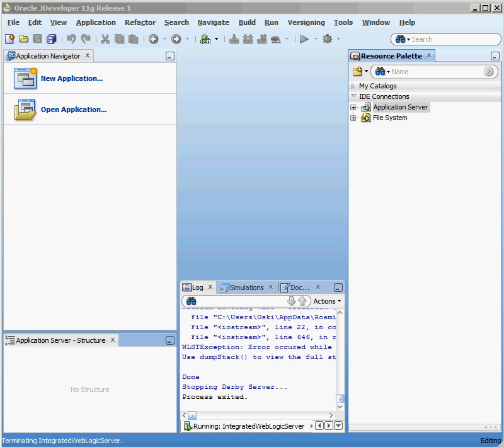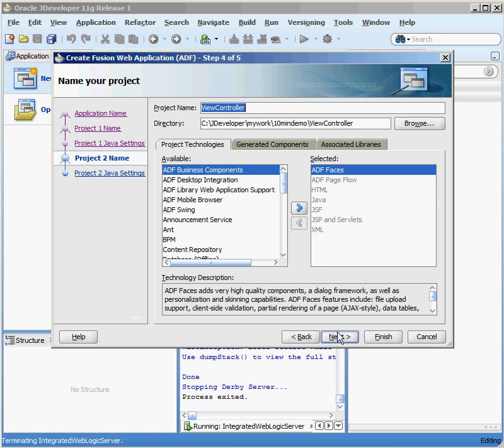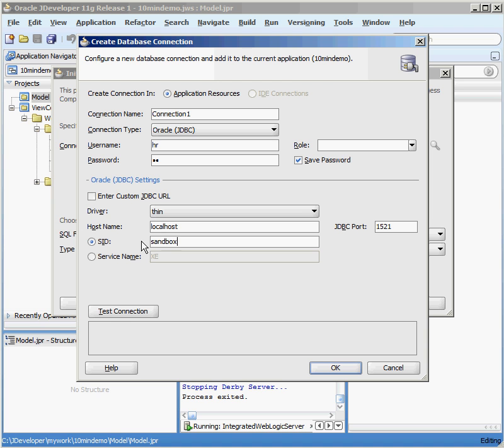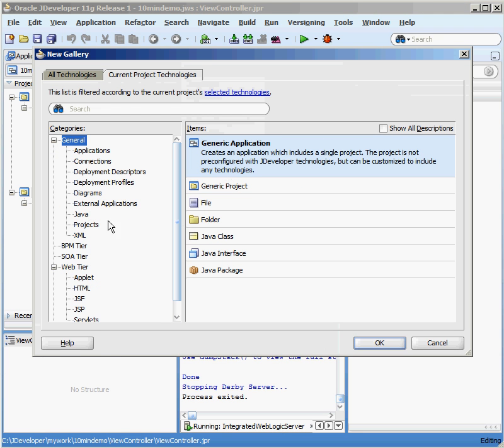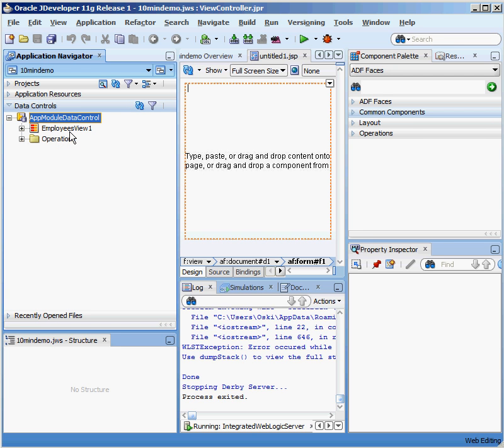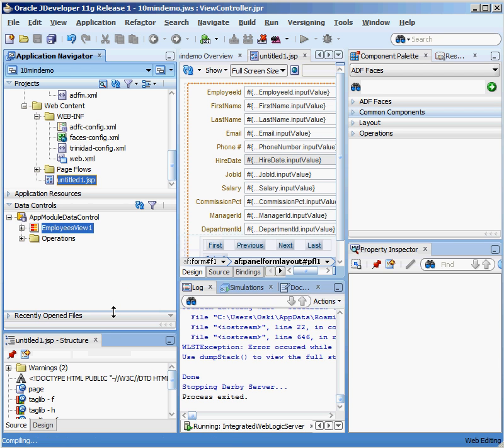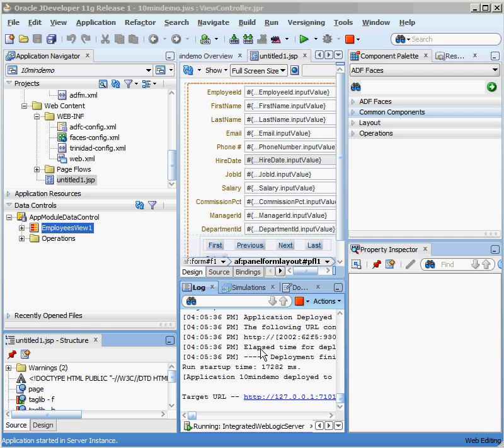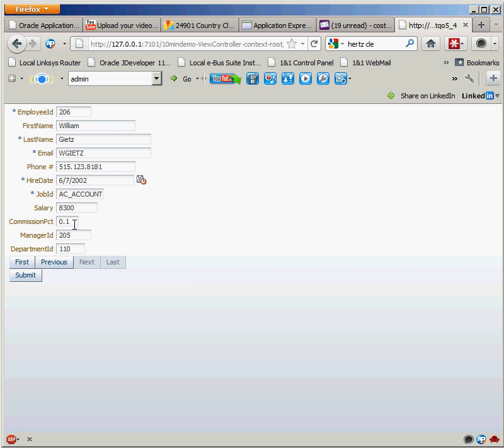Oracle JDeveloper - First App in 10 minutes